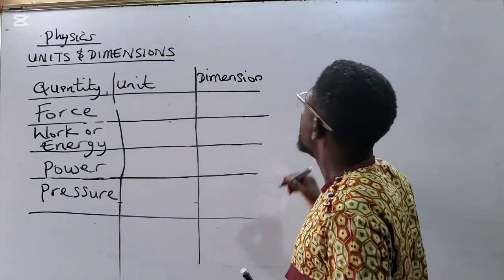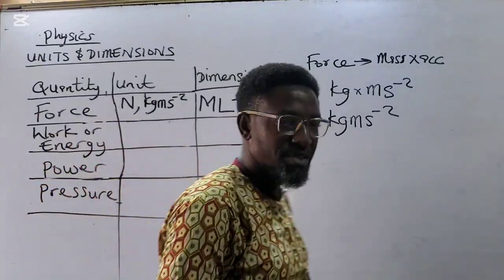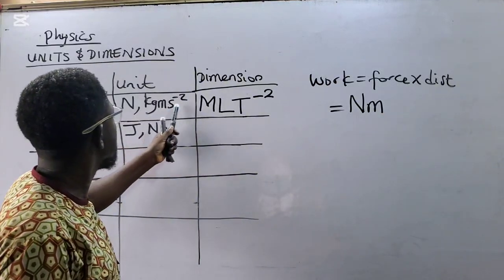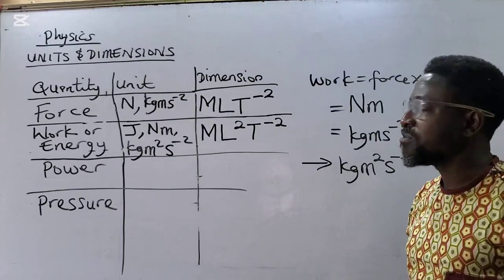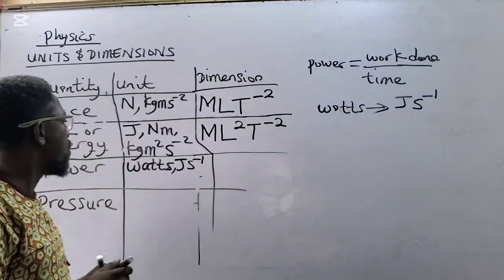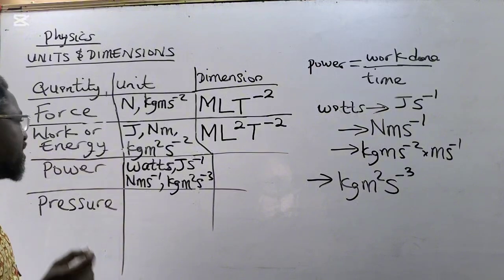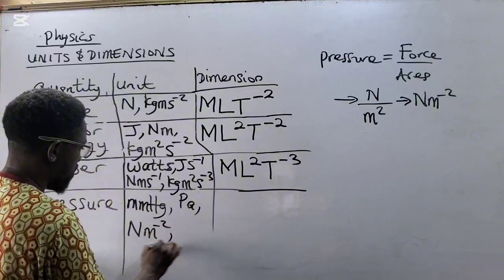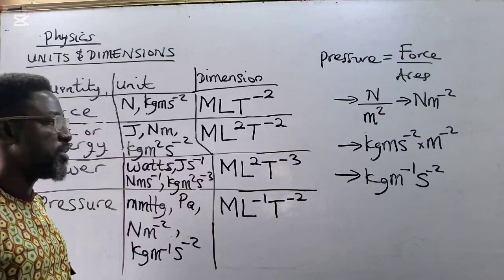Units and dimensions (part 2) -everything you need to know- fully explained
In this video, we explain Units and Dimensions in Physics in a clear and simplified way. You will learn how to derive dimensions of physical quantities, check the correctness of equations using dimensional analysis, and understand SI units and fundamental quantities.

This lesson is suitable for secondary school (high school) students and candidates preparing for WASSCE (WAEC), JAMB, NECO, GCSE, and other similar examinations.

Watch till the end to strengthen your foundation in measurements and dimensional analysis for physics problem-solving.